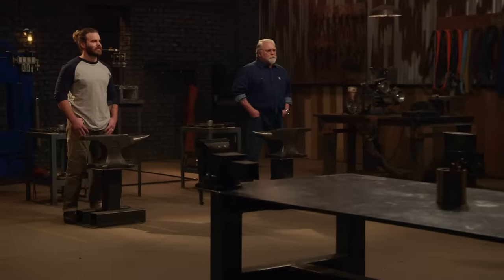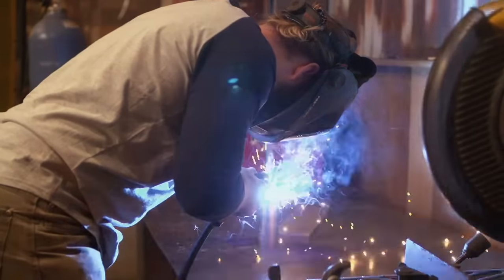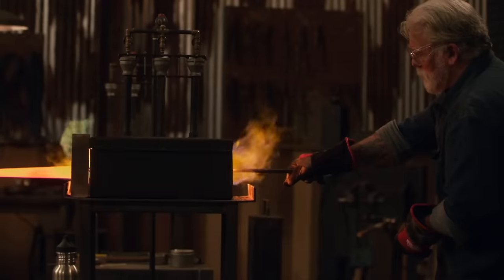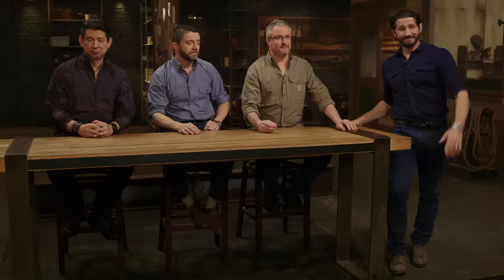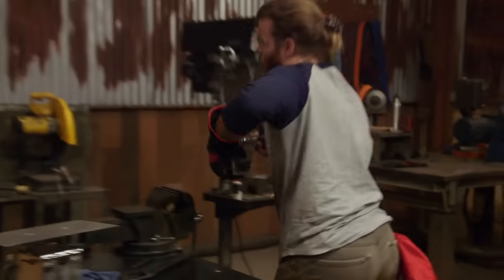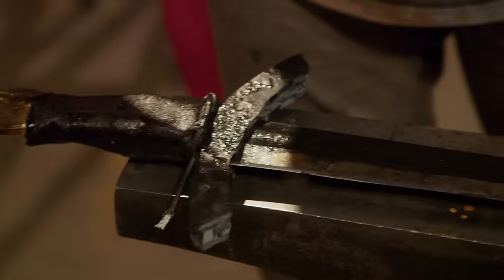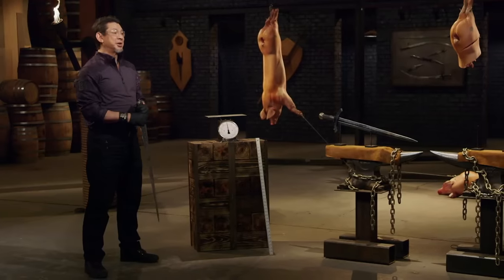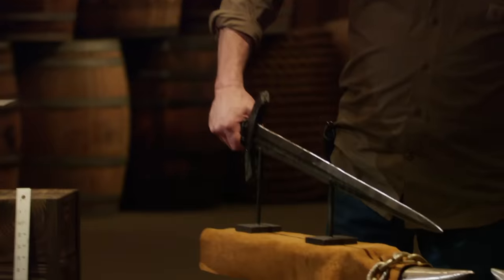WATCH OUT For Dave Baker’s Medieval Masterpiece | Forged in Fire: Beat the Judges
There’s no chance of backing out now! In this Medieval-themed final level, expert judge Dave Baker forges off against a fellow bladesmith for the opportunity to win 10,000 dollars! Find out who takes the top prize in this clip from Season 1, "Medieval Times."